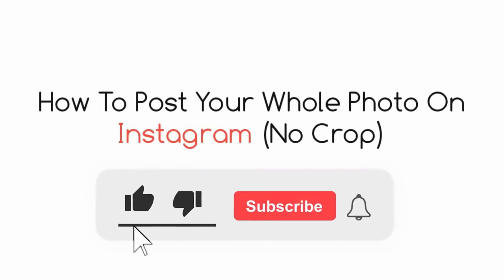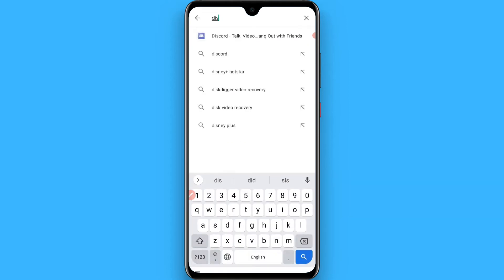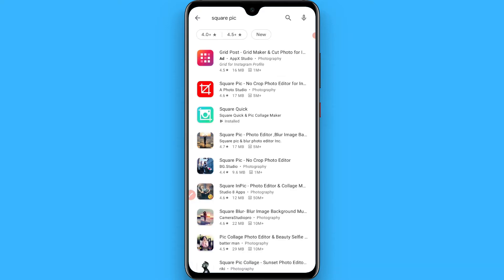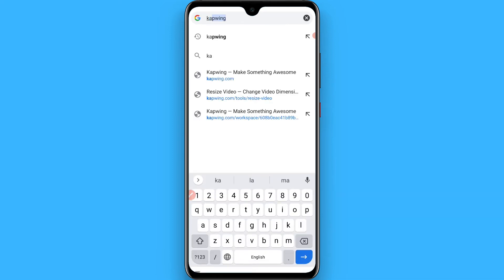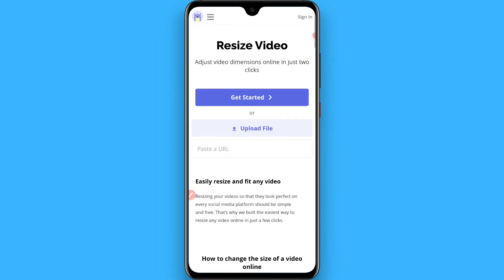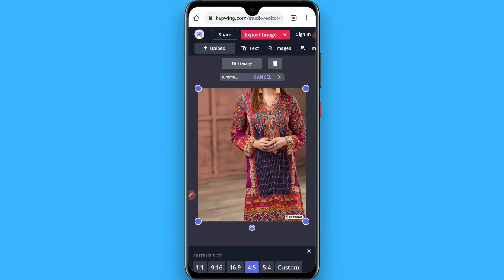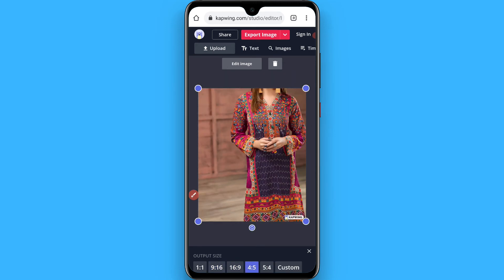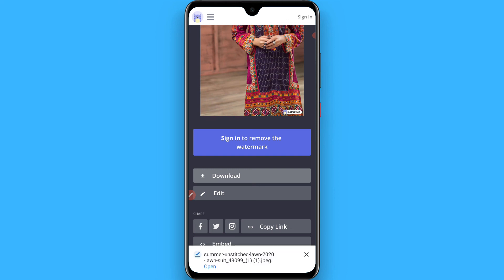How To Post Your Whole Photo On Instagram (No Crop)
Learn How To Post Your Whole Photo On Instagram (No Crop)

In this video I will show you how to post whole photo on Instagram without cropping. This will be a short guide that shows you exactly how to upload your whole photo on Instagram with no crop.